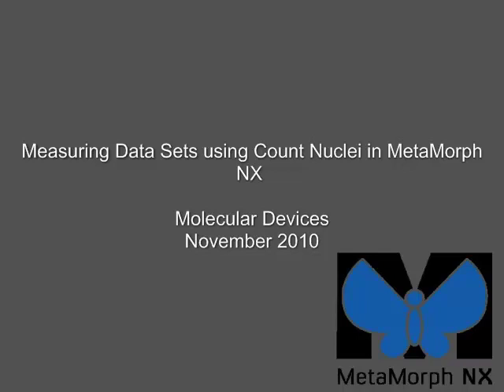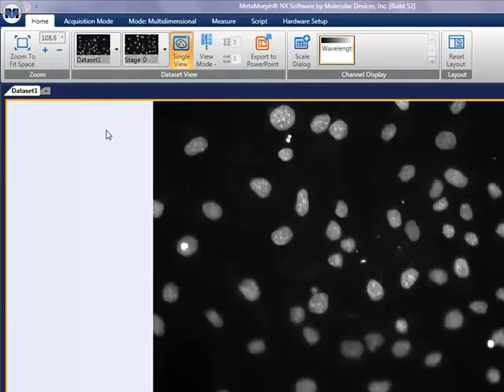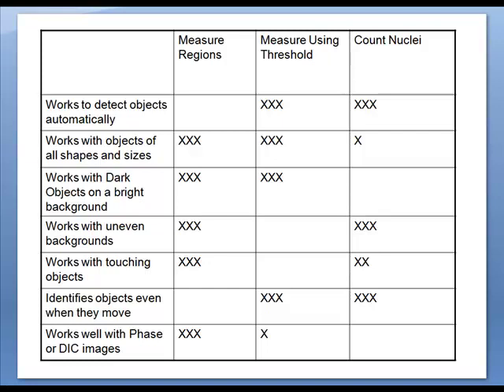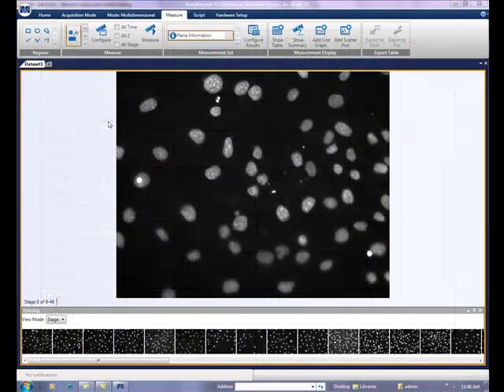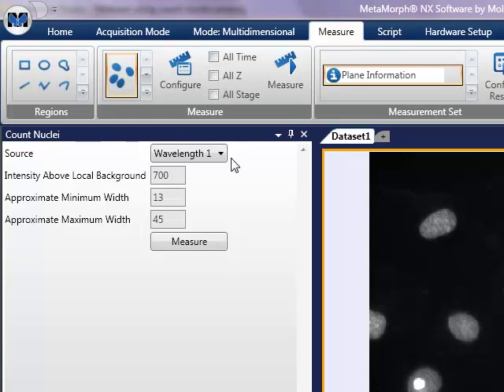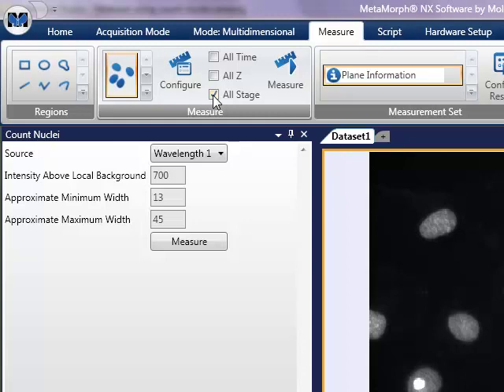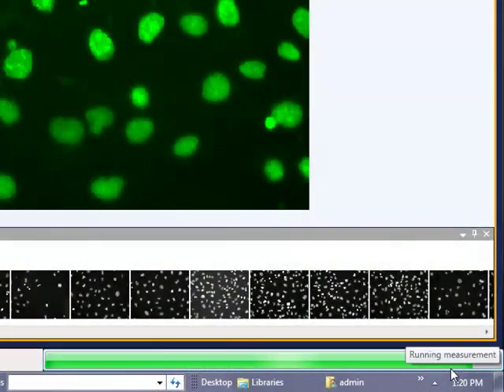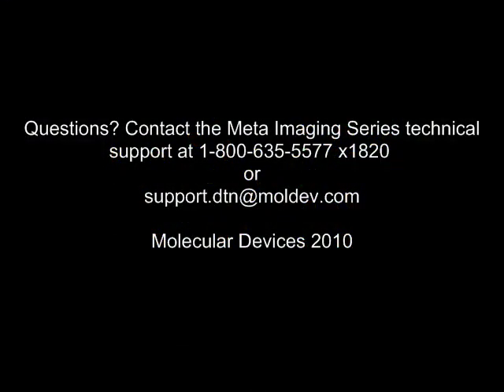Measuring Data Sets using Count Nuclei in MetaMorph NX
Learn how to count nuclei in your images with MetaMorph NX. The technique generally works well with images that have uneven backgrounds